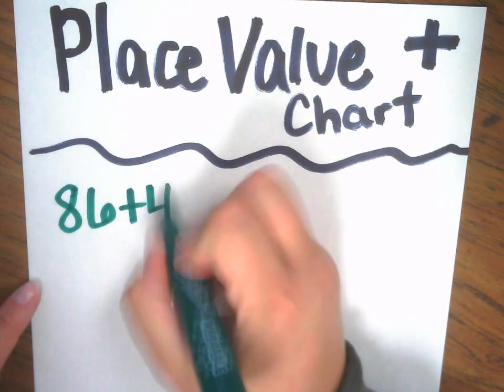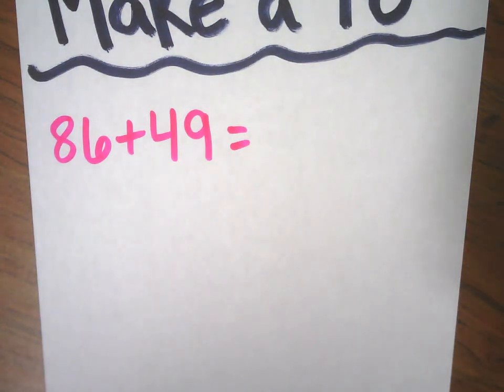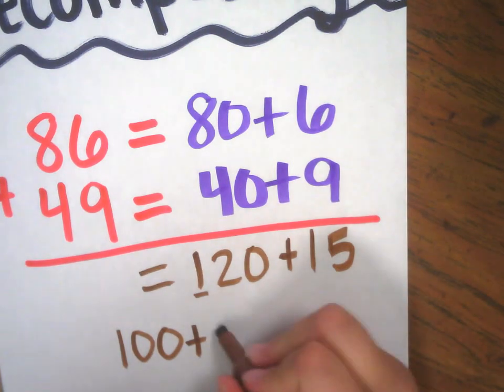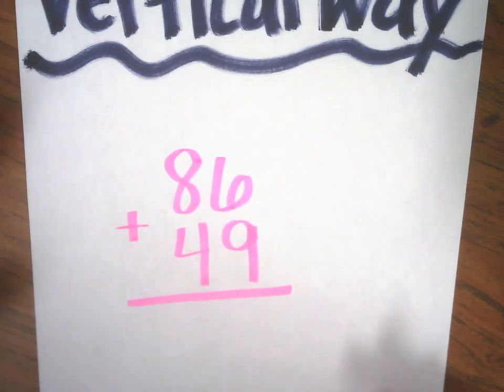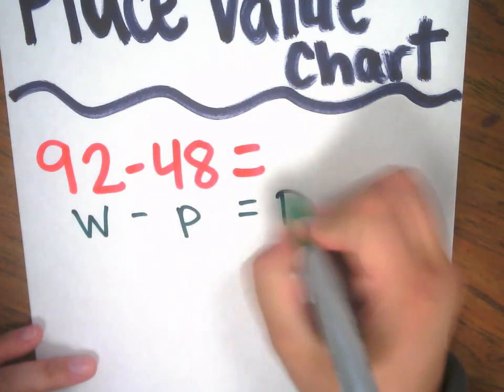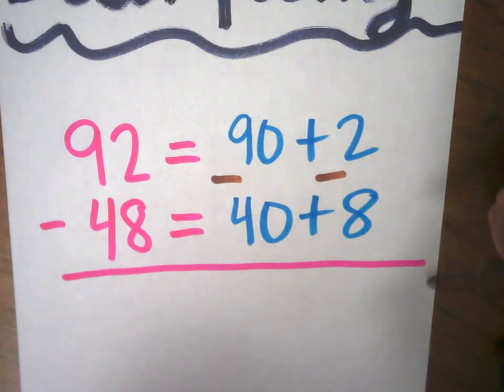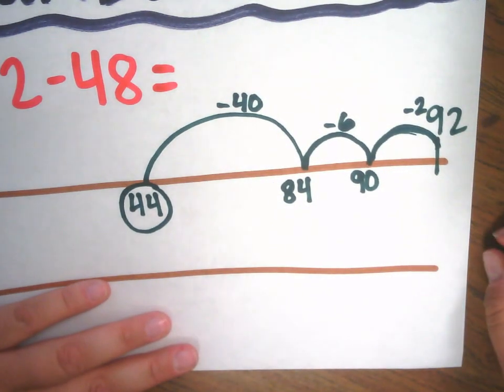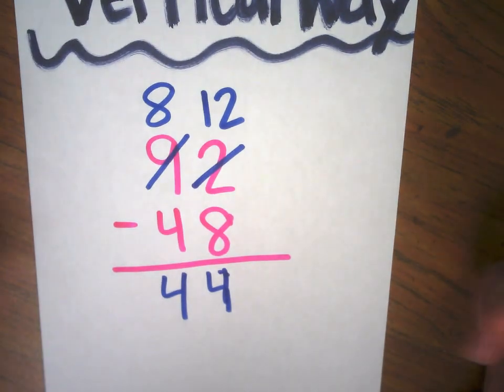2nd Grade Addition and Subtraction Strategies